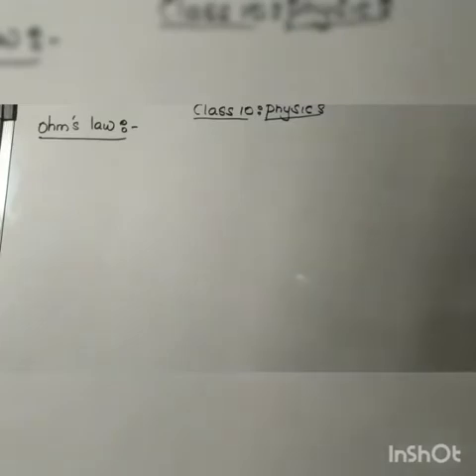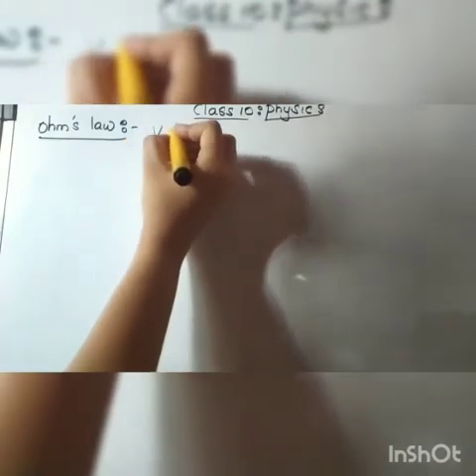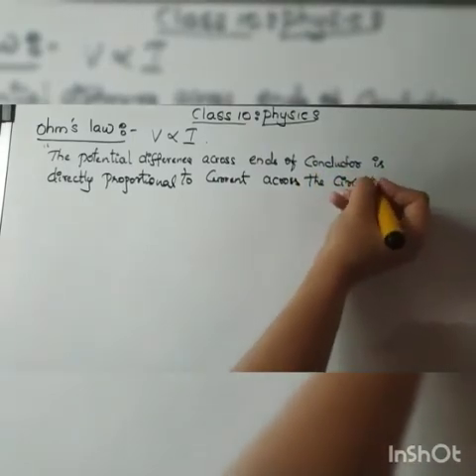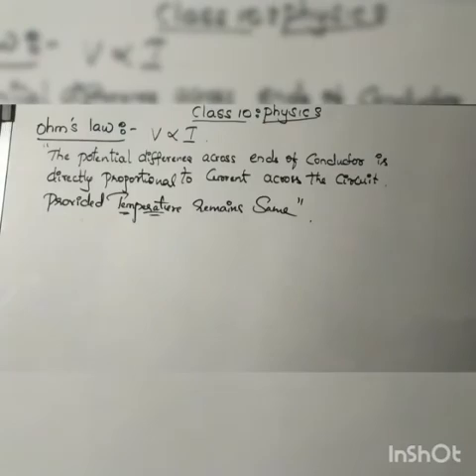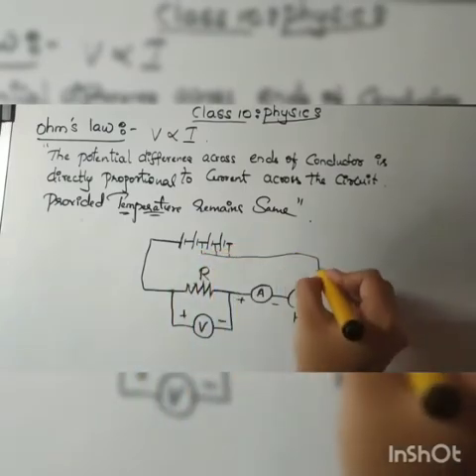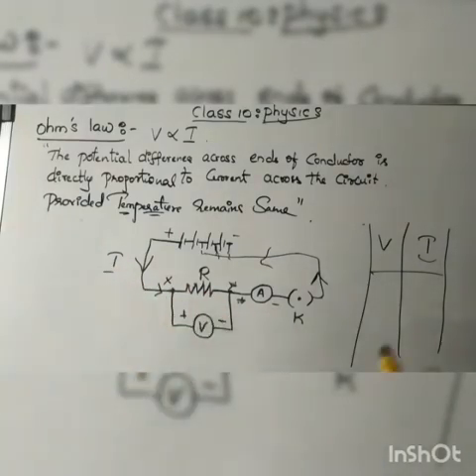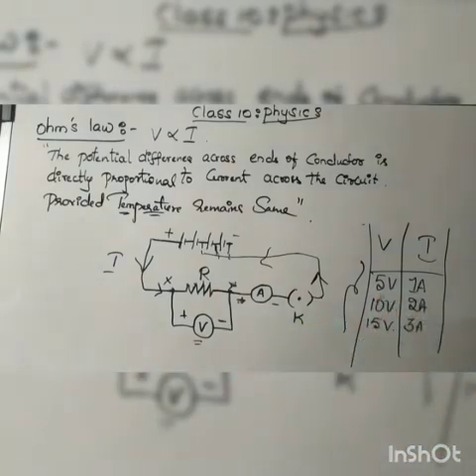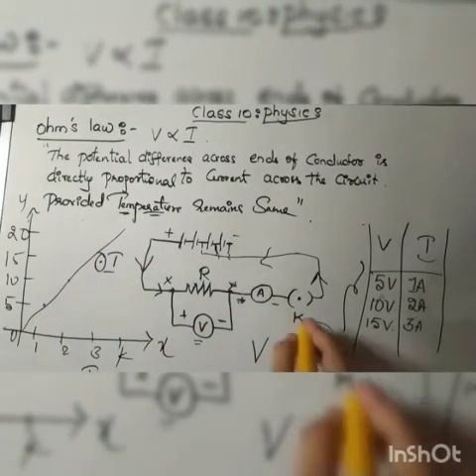Grade 10:CBSE-Physics-Electricity Part-6